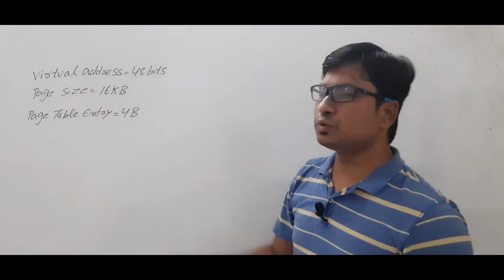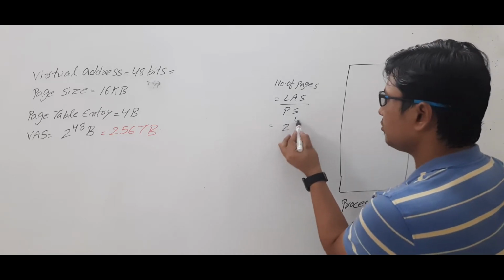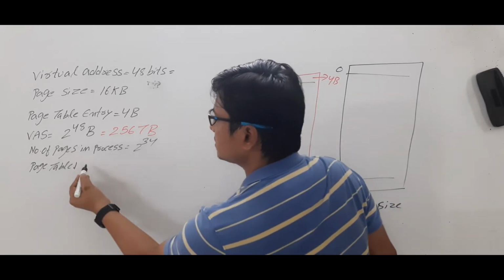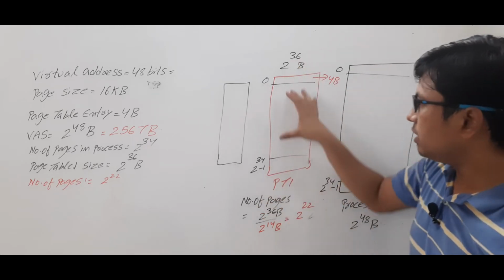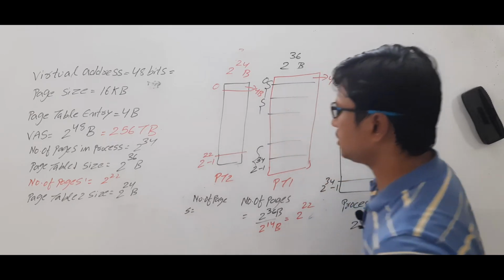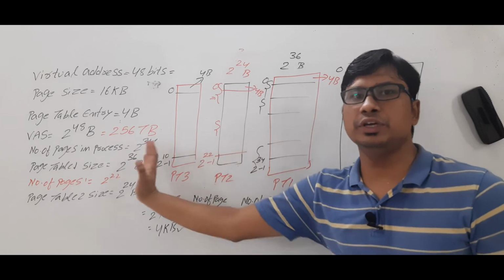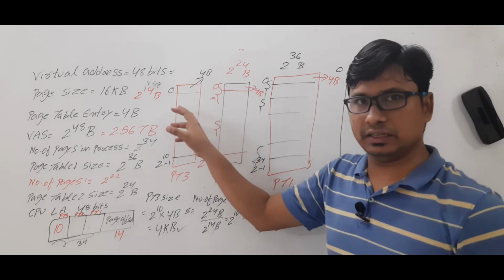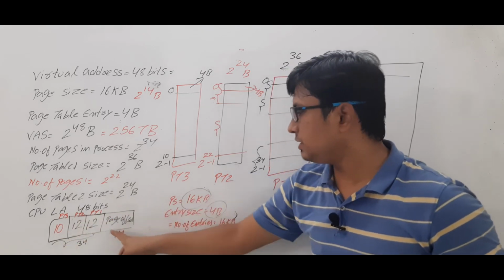NUMERICAL QUESTION 1 ON MULTI LEVEL PAGING | OPERATING SYSTEMS | GATE CSE LECTURES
In this video, I have discussed numerical question 1 on multi level paging
00:00 - Introduction
00:37 - question
00:45 - solution